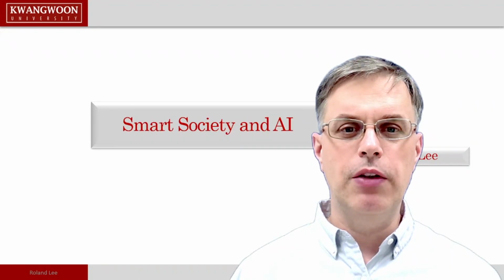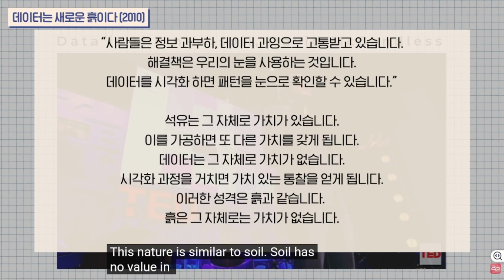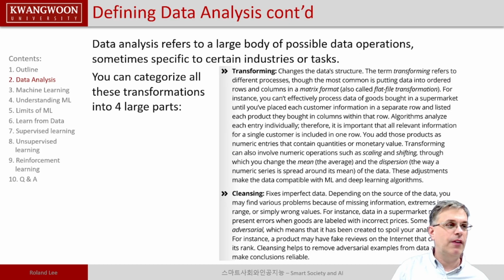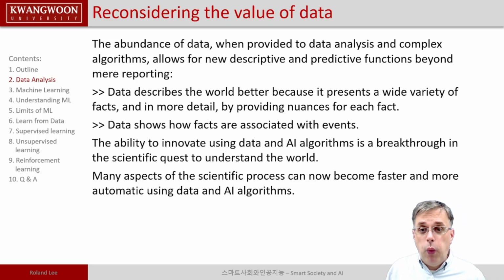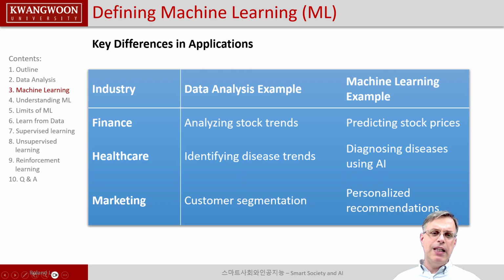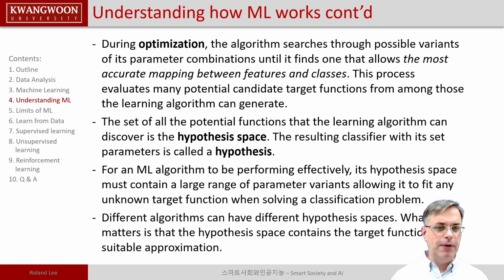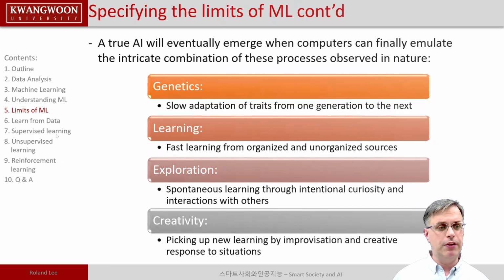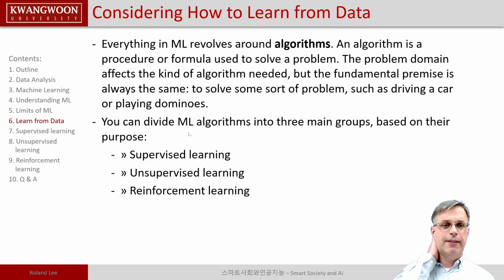Smart society and AI - Basic concepts of AI (part 01)